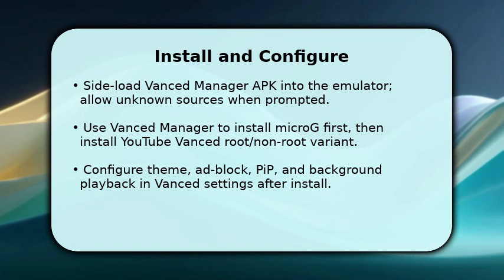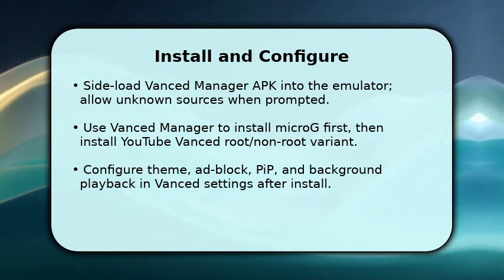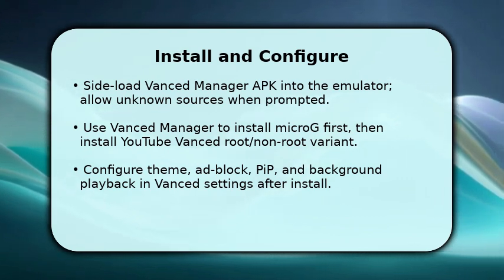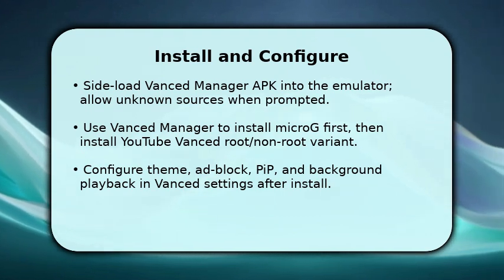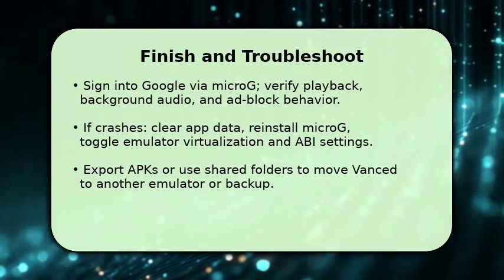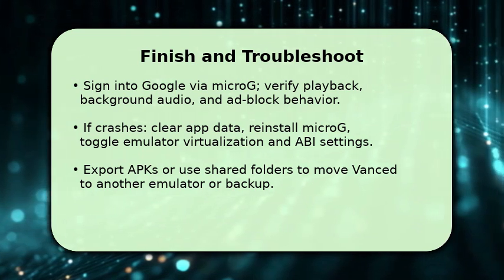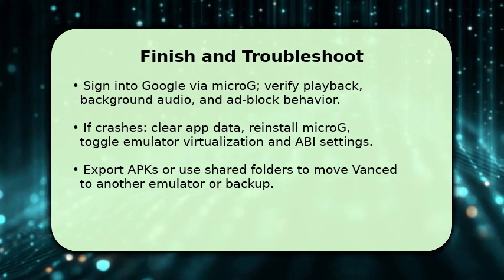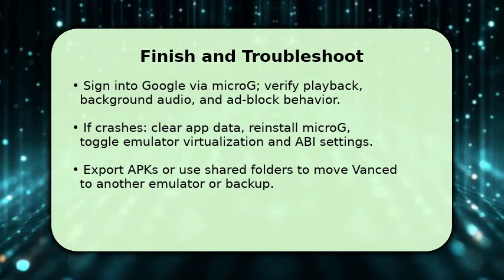How to Use Youtube Vanced in Pc (full Guide)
Discover the step-by extricate your PC from standard YouTube limitations and elevate it with Youtube Vanced. This comprehensive guide delves into downloading, installing, configuring settings for optimal performance, troubleshooting common issues, and ensuring compatibility across various operating systems.